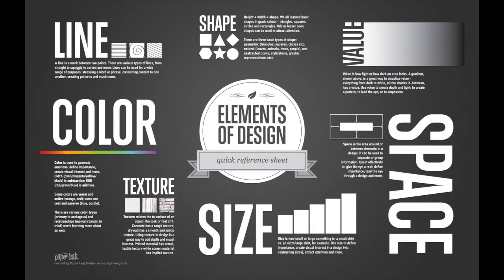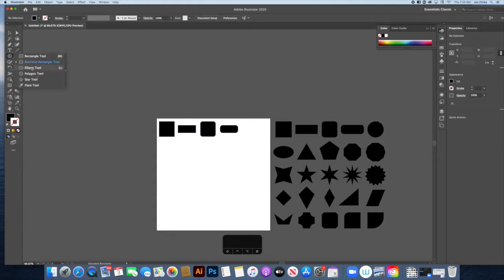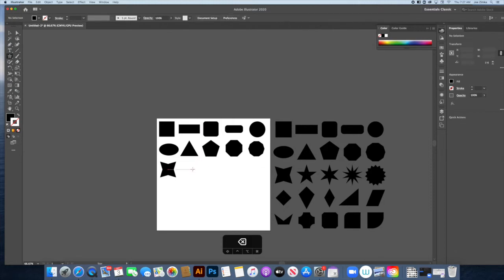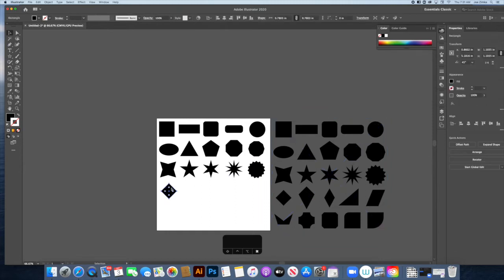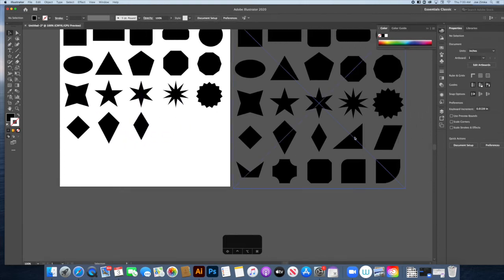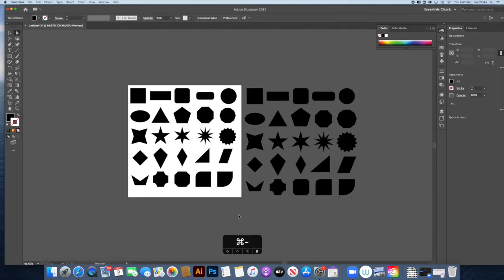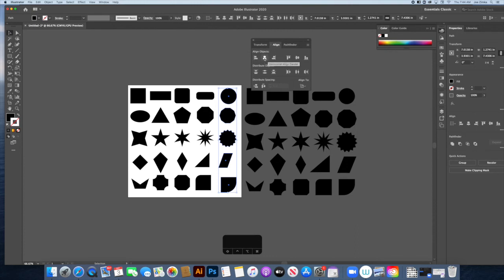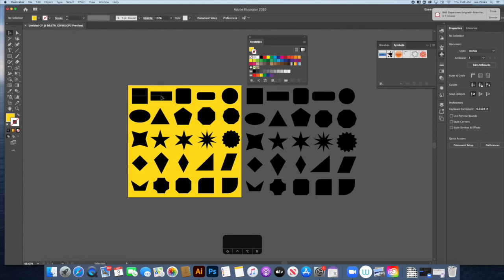We Make Cool Things- Shapes in Adobe Illustrator- Mr. Zimka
In this Video, I show you how to create some basic shapes in Adobe Illustrator.